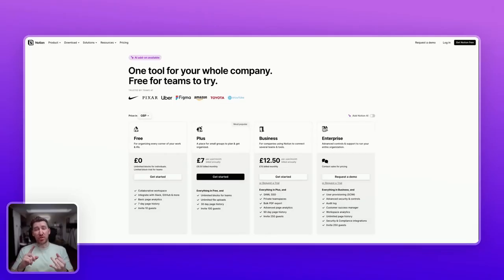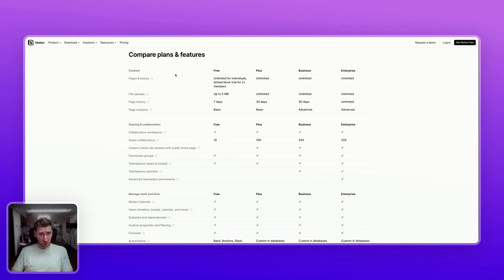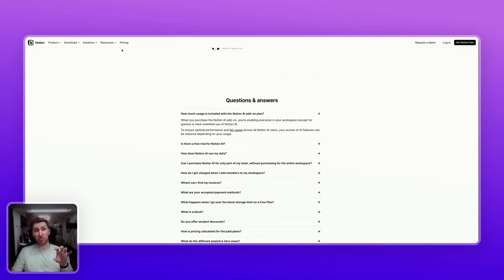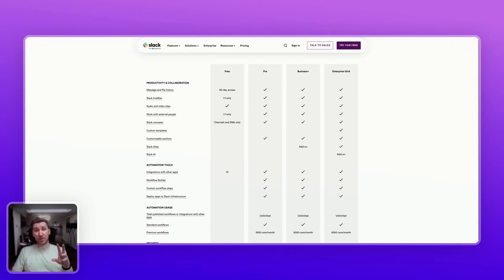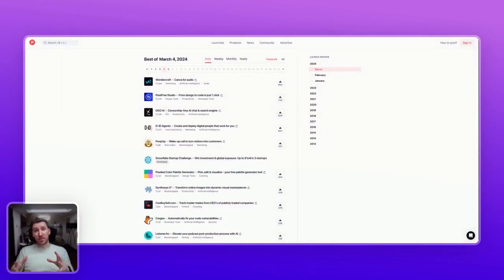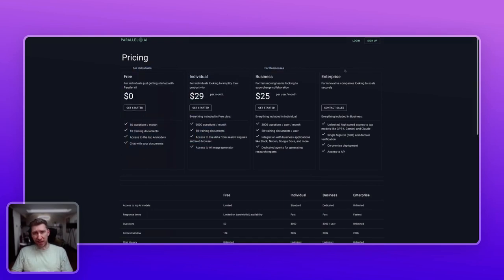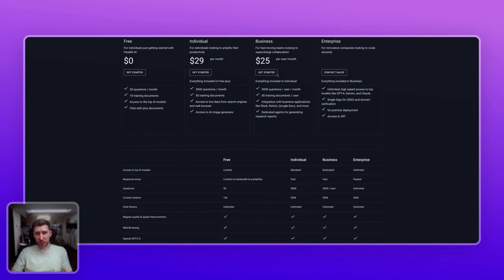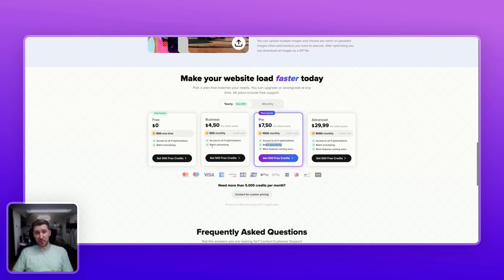The SAAS pricing page - How to create a high converting one!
We will delve deep into the world of SAAS pricing pages and uncover the secrets to creating high-converting ones! In this video, I'll guide you through the why behind these videos, give you a quick explainer on conversion rates, and dissect the pricing pages of some industry giants like Notion and Slack to understand what makes them effective.

But that's not all – we'll also explore new product launches that didn't quite hit the mark on Product Hunt. Get ready as we break down the pricing pages of Parallel Labs Inductor AI and Optify.dev By learning from their experiences, we'll uncover valuable insights that can help you optimise your own SAAS pricing strategy.

If you're a business owner, marketer, or anyone interested in boosting SAAS conversions, this video is a must-watch. Don't miss out on the actionable tips and real-world examples that can take your pricing page to the next level. Hit the play button now and let's transform your SAAS pricing strategy together! 🔍💡🚀